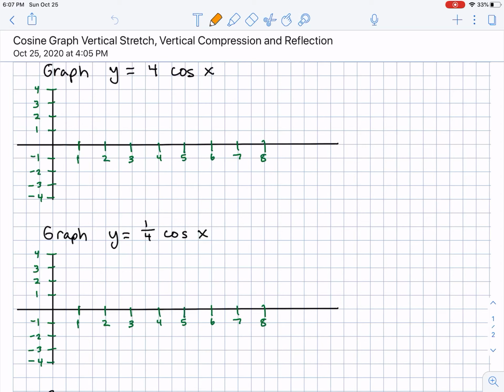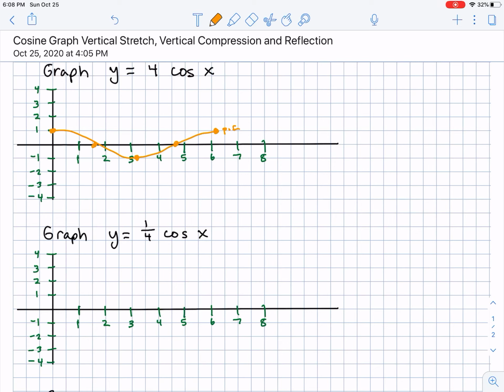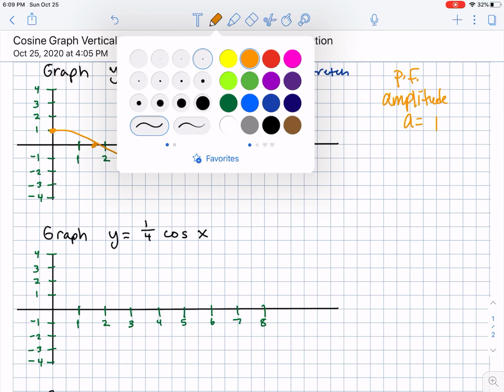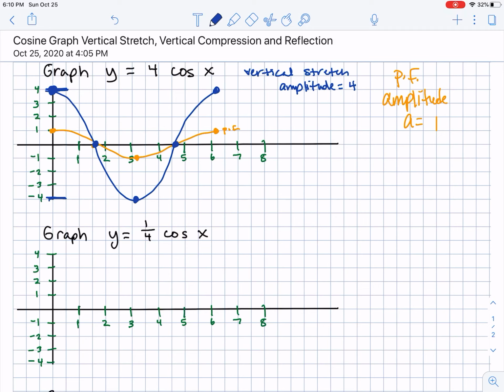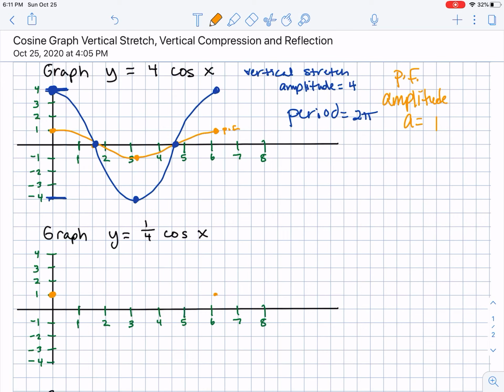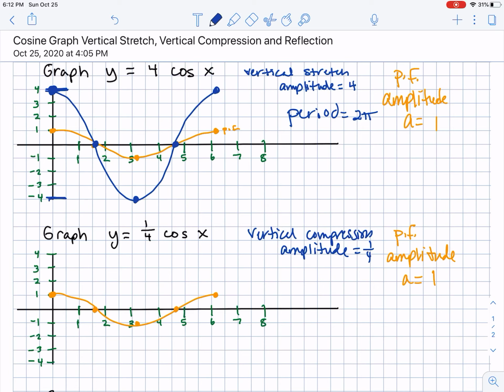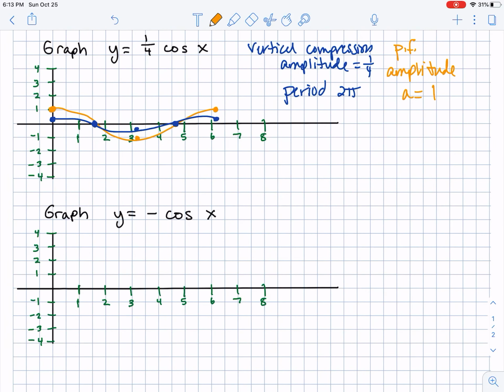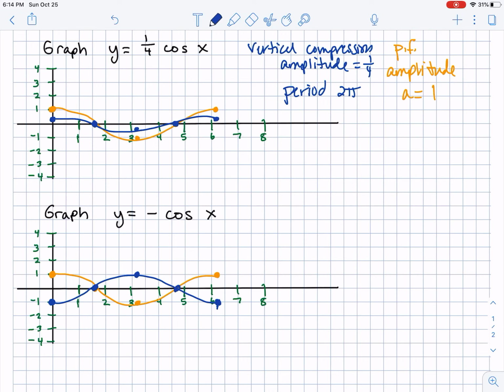Cosine Graph Vertical Stretch, Vertical Compression and Reflection